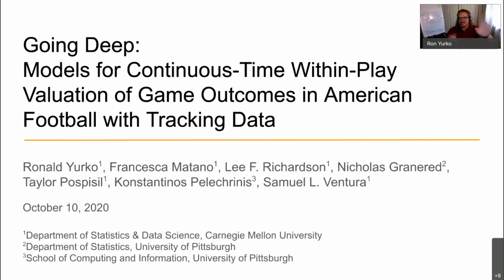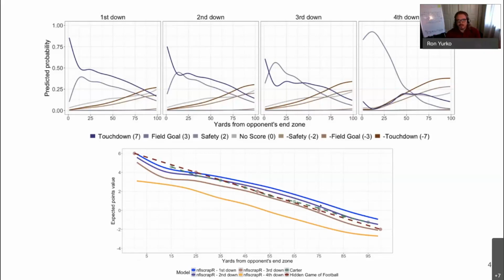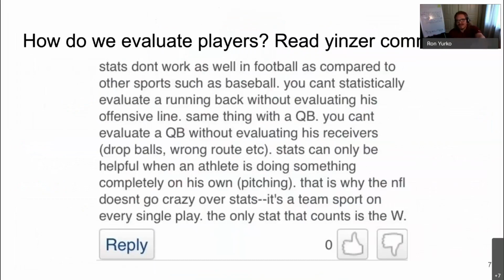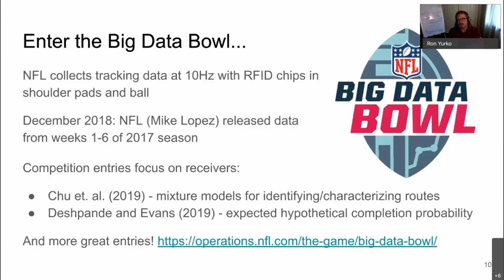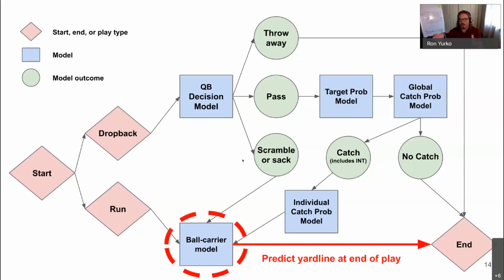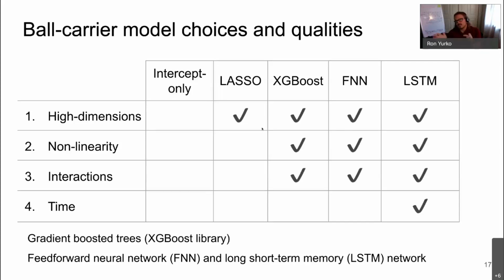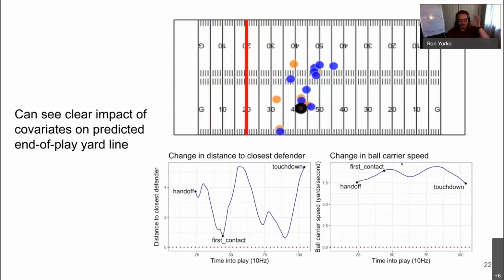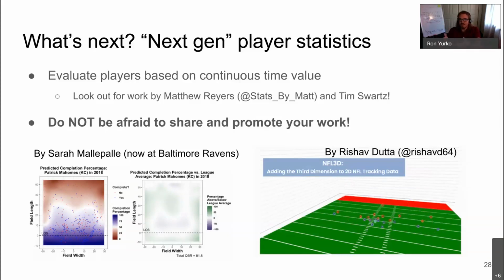Keynote Presentation 2: Ronald Yurko [2020 UConn Sports Analytics Symposium]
Ron Yurko,   PhD Student, Carnegie Mellon University

Title: Going Deep: Models for Continuous-Time Within-Play Valuation of Game Outcomes in American Football with Tracking Data

Abstract: Continuous-time assessments of game outcomes in sports have become increasingly common in the last decade. In American football, only discrete-time estimates of play value were possible, since the most advanced public football datasets were recorded at the play-by-play level. While measures such as expected points and win probability are useful for evaluating football plays and game situations, there has been no research into how these values change throughout the course of a play. In this work, we make two main contributions: First, we introduce a general framework for continuous-time within-play valuation in the National Football League using player-tracking data. Our modular framework incorporates several modular sub-models, to easily incorporate recent work involving player tracking data in football. Second, we use a long short-term memory recurrent neural network to construct a ball-carrier model to estimate how many yards the ball-carrier is expected to gain from their current position, conditional on the locations and trajectories of the ball-carrier, their teammates and opponents. Additionally, we demonstrate an extension with conditional density estimation so that the expectation of any measure of play value can be calculated in continuous-time, which was never before possible at such a granular level.

Ronald Yurko is a PhD student in the Department of Statistics & Data Science at Carnegie Mellon University. In addition to his statistical methodology research oriented towards applications in genetics and genomics, he is actively involved in statistics in sports research. He is a co-organizer of the annual Carnegie Mellon Sports Analytics Conference and Reproducible Research Competition, and has developed multiple R packages to enable easy access of publicly available data, such as nflscrapR (see paper on arXiv) which has been featured in popular media such as The Athletic, Wall Street Journal, and FiveThirtyEight. He previously worked as a quantitative analyst in finance as well as a baseball operations data and analytics intern for the Pittsburgh Pirates. He received a Bachelor of Science in Statistics at Carnegie Mellon in 2015.

Chair: Brian MacDonald

About UCSAS:
While there are many well established sports analytics conferences, they are often not accessible to students due to technical level, cost, or space limitations. UConn, recognized nationally for its teams in sports such as basketball, baseball, and hockey, among others, hosts the UConn Sports Analytics Symposium (UCSAS), which will focus specifically on undergraduate and graduate students who are interested in sports analytics. UCSAS, organized by the Statistical Data Science Lab at UConn, aims to: